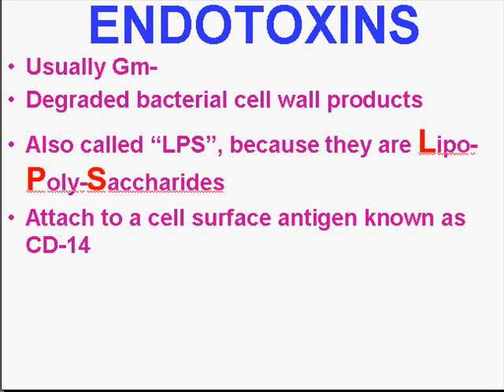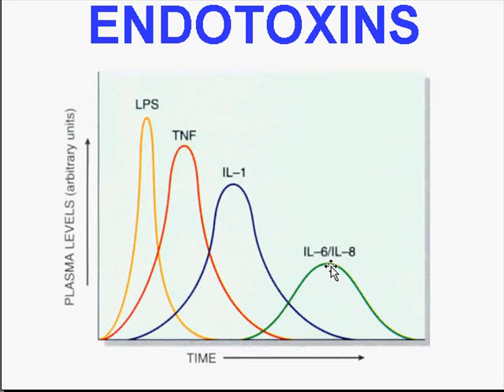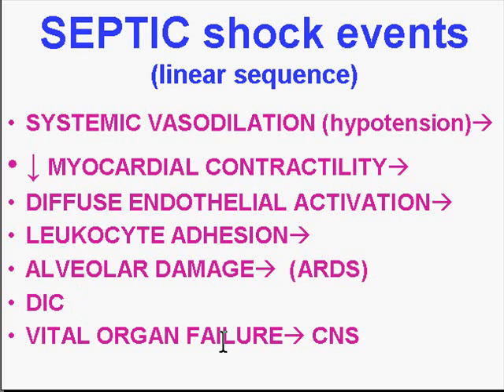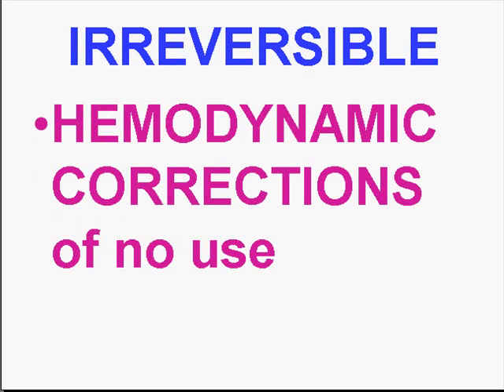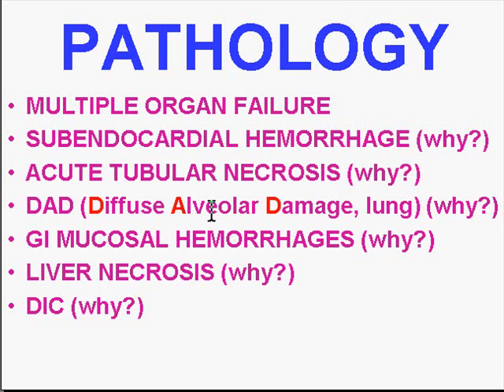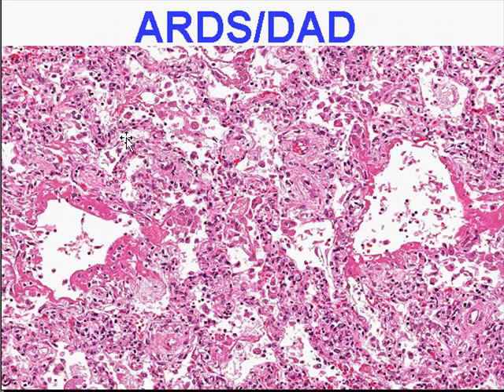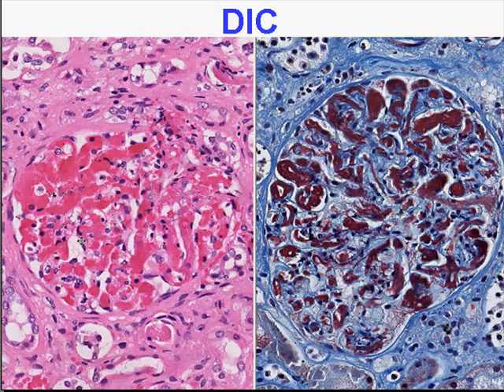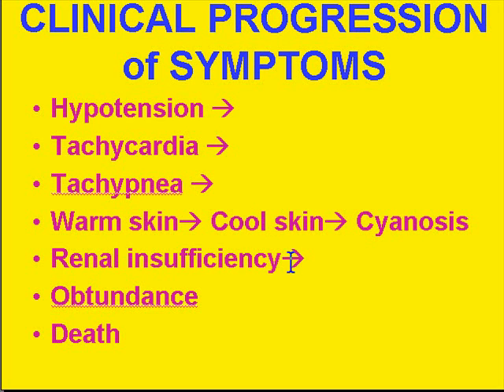Medical School Pathology, Chapter 4k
Medical School Pathology, Chapter 4k: Hemodynamic Disorders, Thromboembolic Disease, and Shock